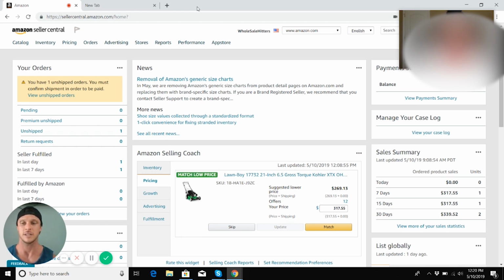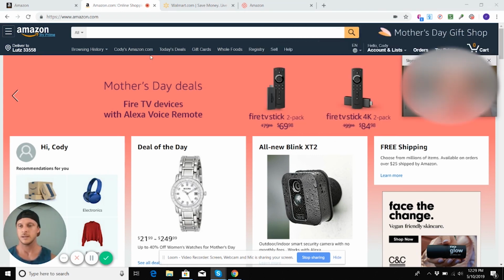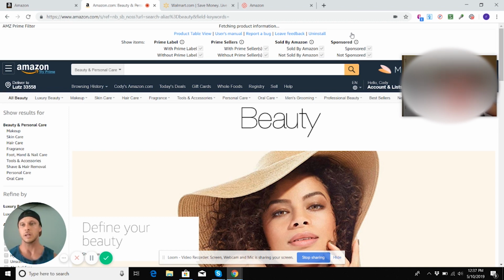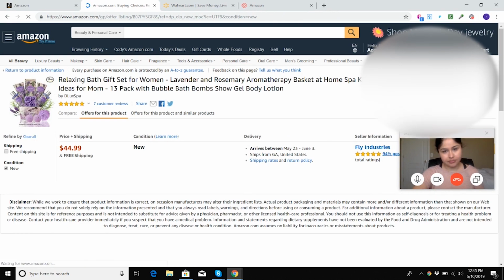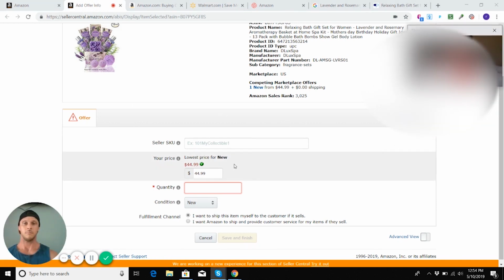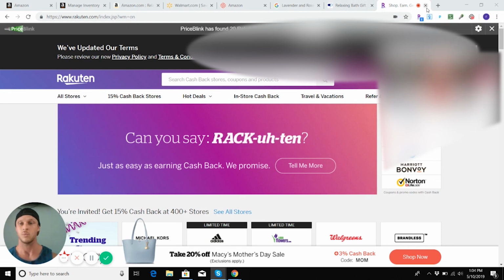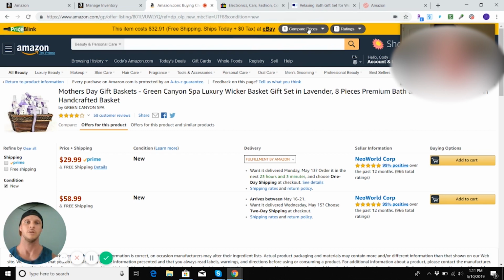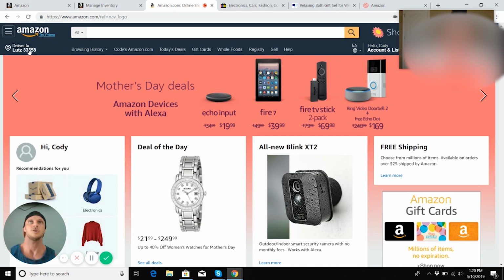3 Day Webinar 3 of 3